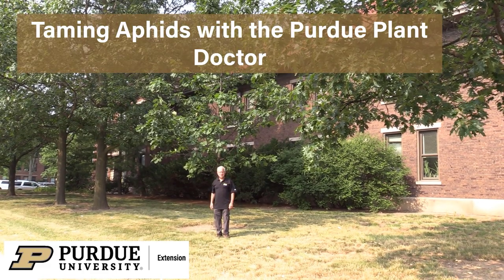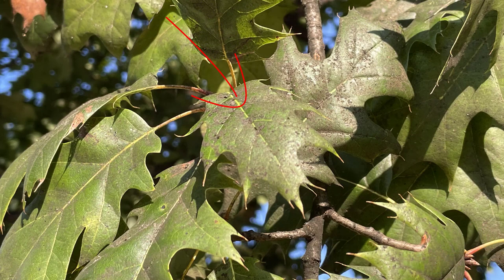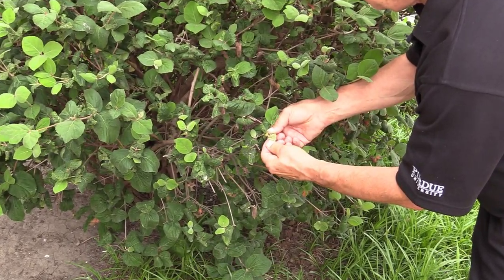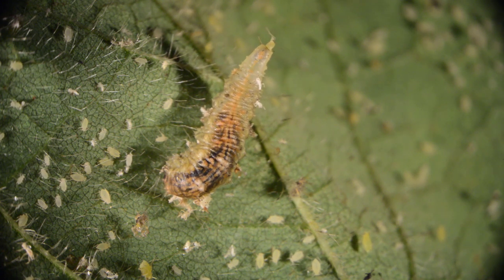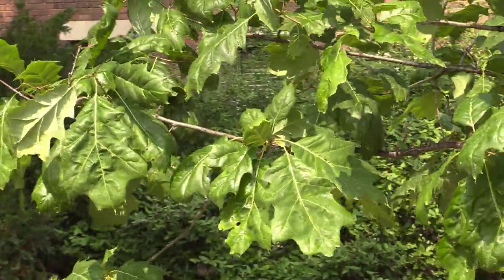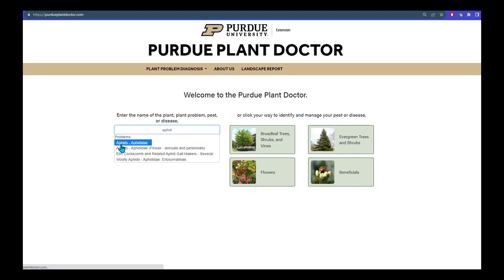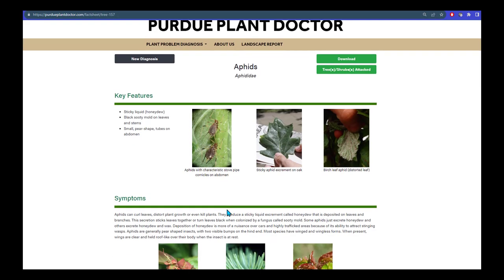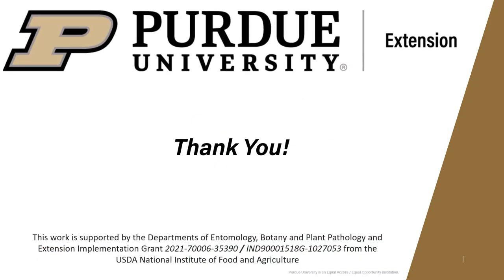Taming Aphid Problems with the Purdue Plant Doctor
Aphid problems can turn your landscape into a sticky mess. Learn the threats they pose to your plants and how to detect and manage them. More details are available at PurduePlantDoctor.Com.

0:00 Aphid Introduction
00:21 Black sticky plants
1:08 Sticky parked cars
1:25 Stinging insect hazard
1:42 Curled leaves
2:02 Biological control agents
3:22 Manage with Purdue Plant Doctor